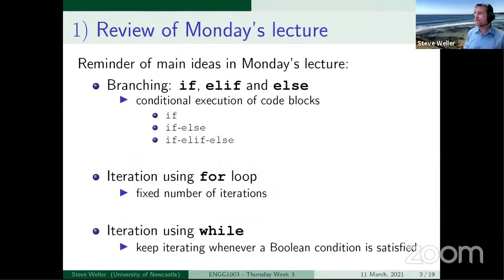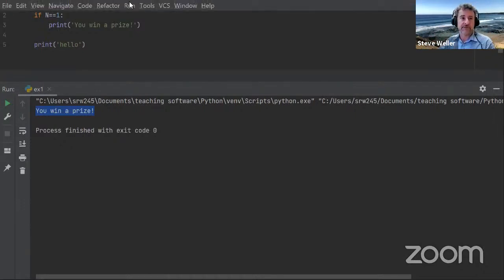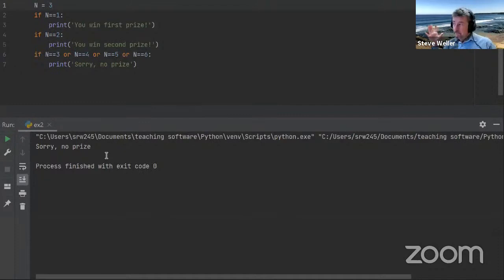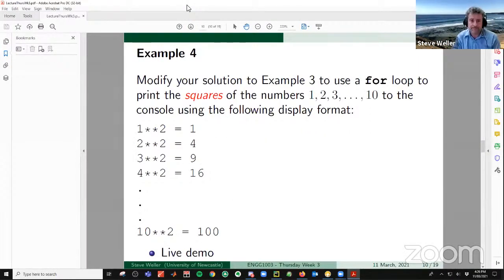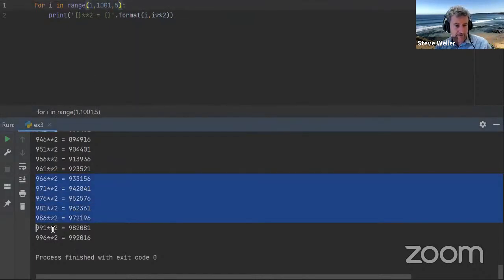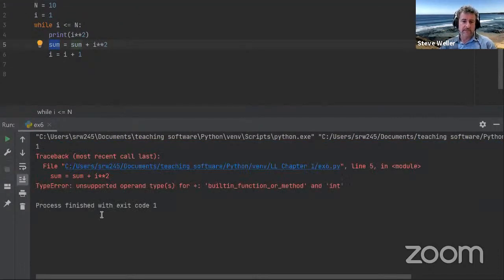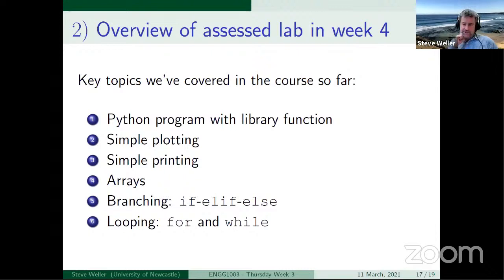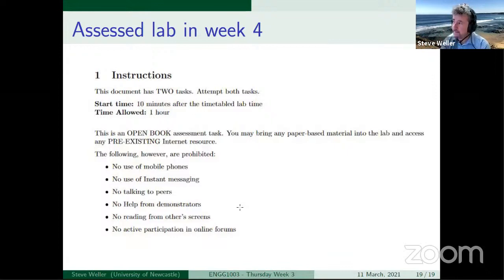ENGG1003 Thursday Lecture